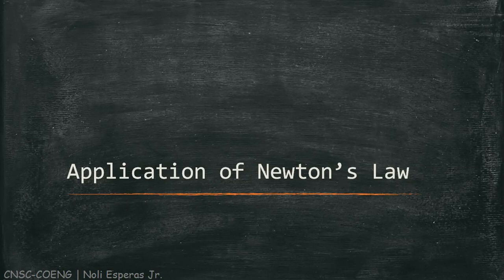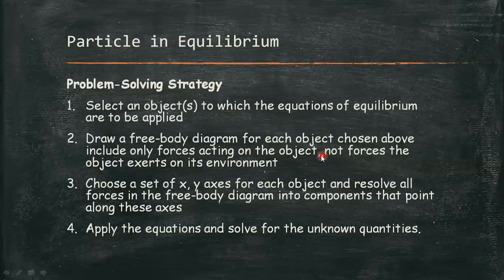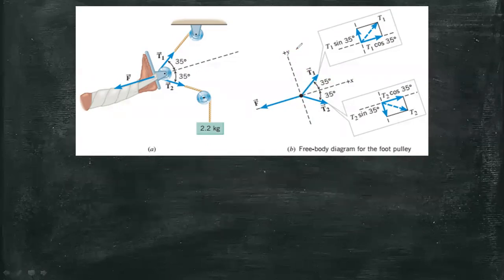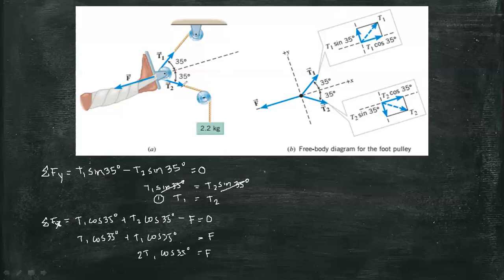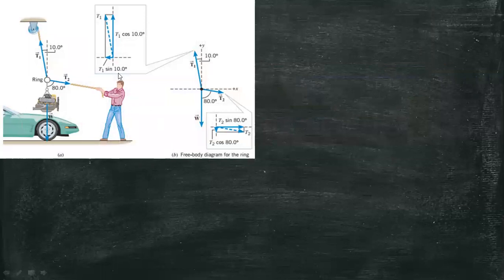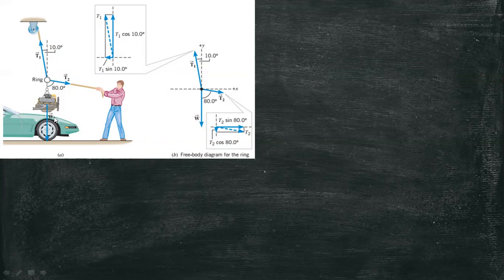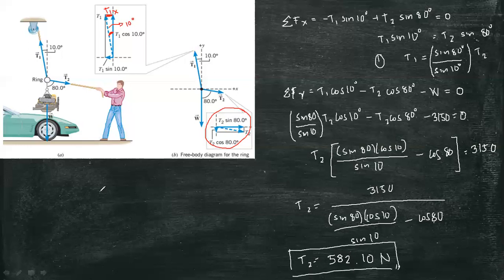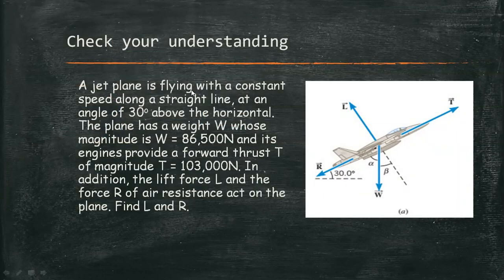Particles of Equilibrium - Dynamics (Part 6)